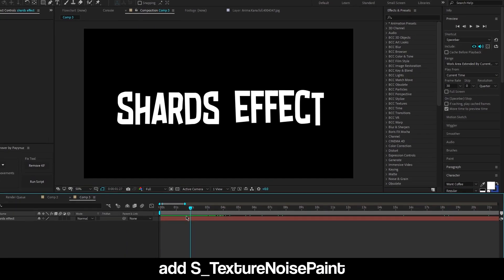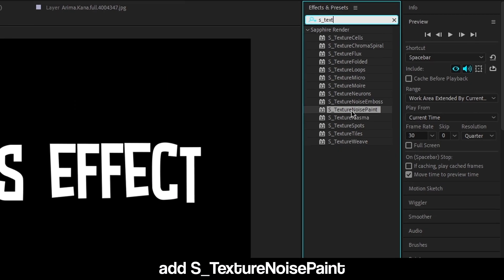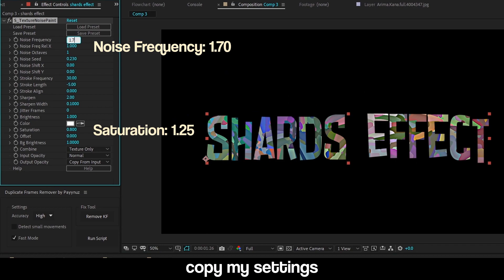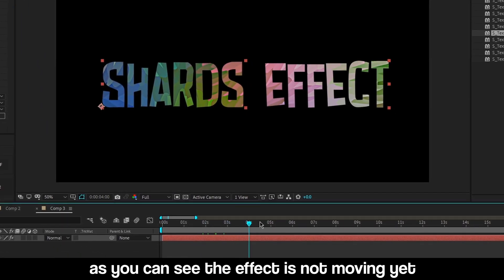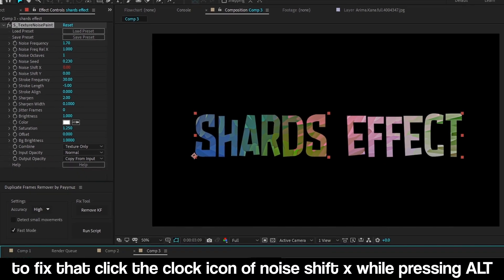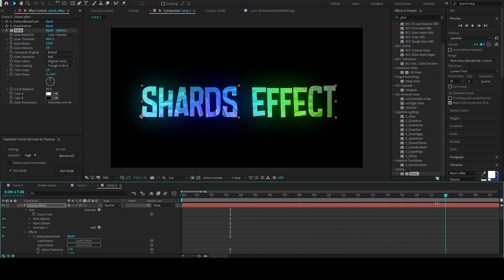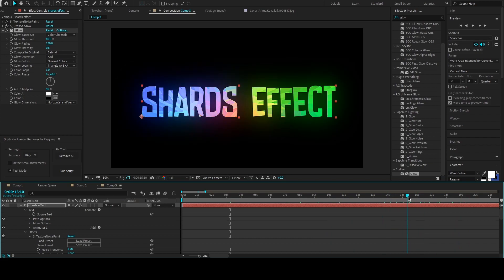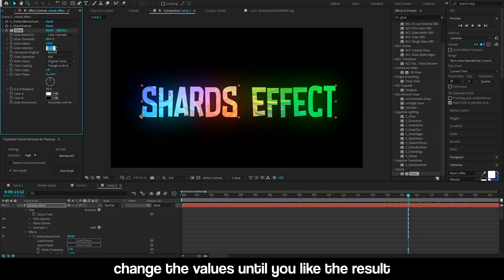Shards Text Effect / After Effects AMV Tutorial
Expressions:
-Noise Shift X:     value+position[0]+(time*100)
-Noise Shift Y:     value+position[1]+(time*100)

In this video I'm showing you how to create a unique looking text effect!

Timestamps:

0:00 Shards Effect
1:16 Shadows and Glow
2:07 Tips and small additions